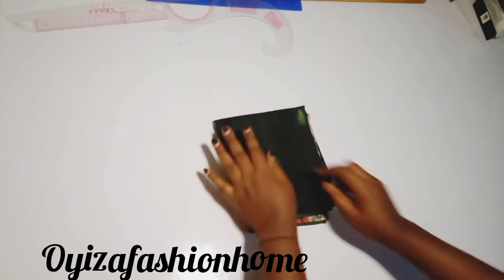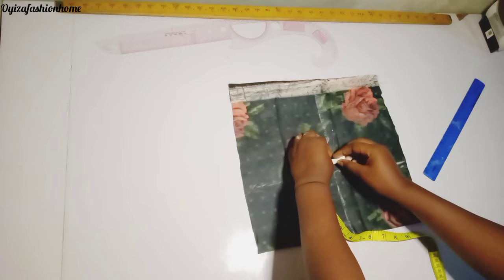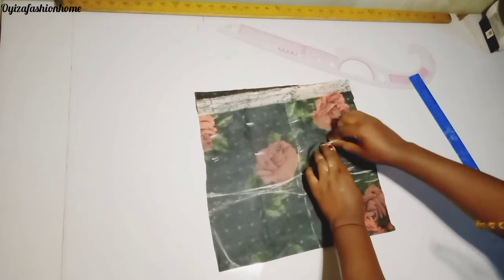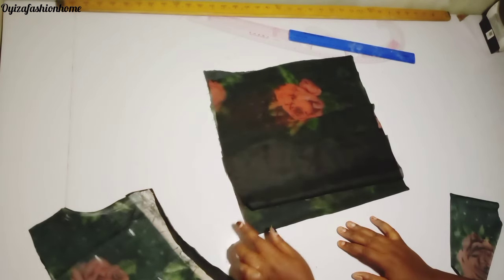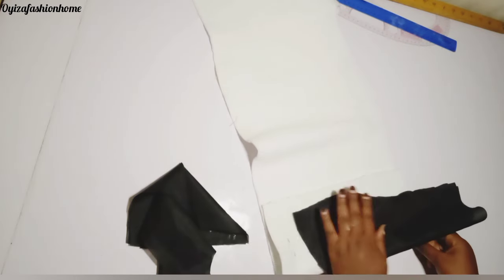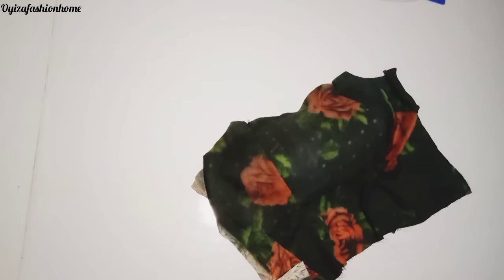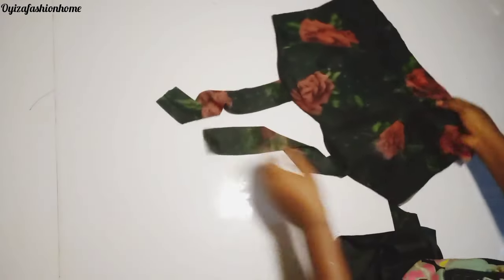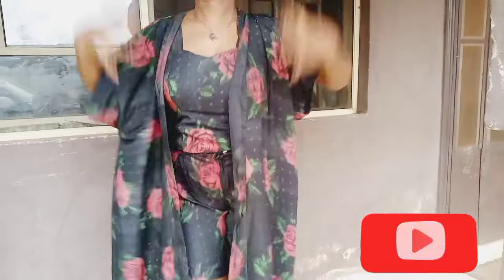How to cut and sew a crop top bustier with strap/ beginners friendly